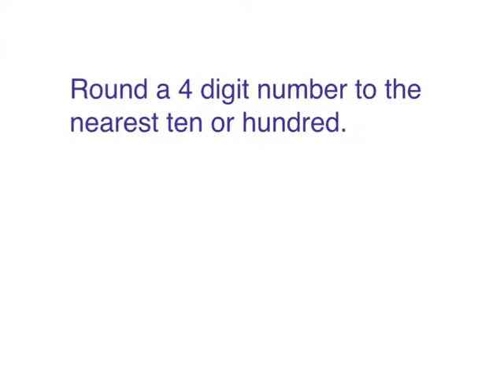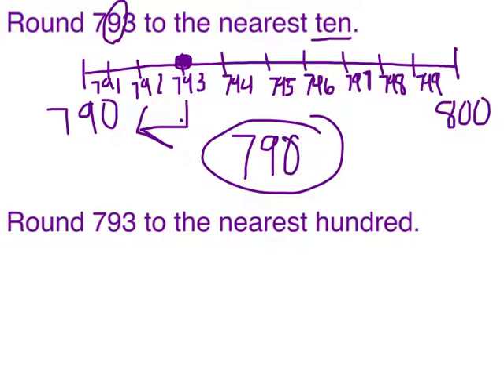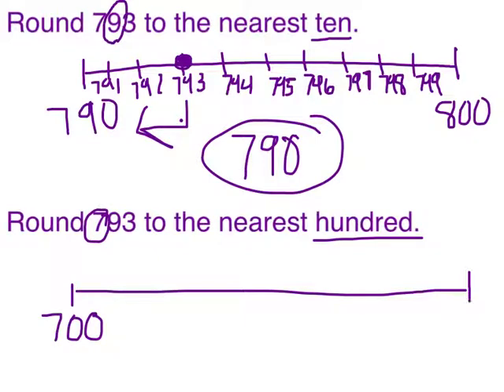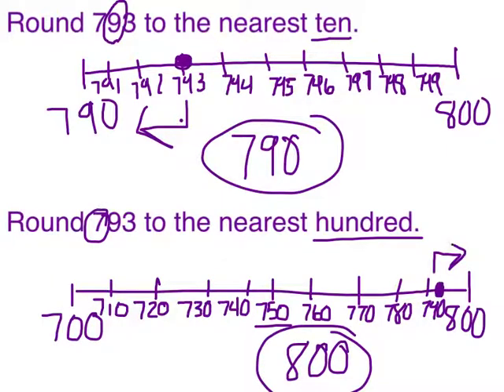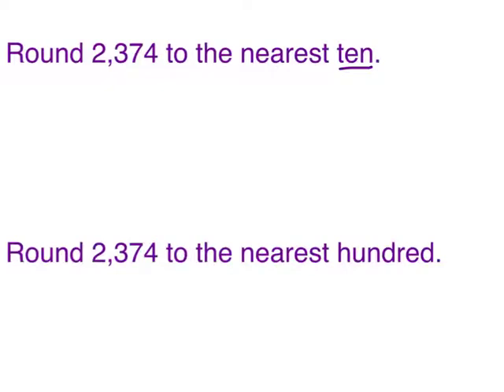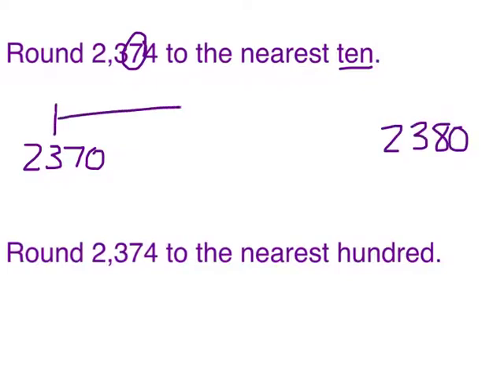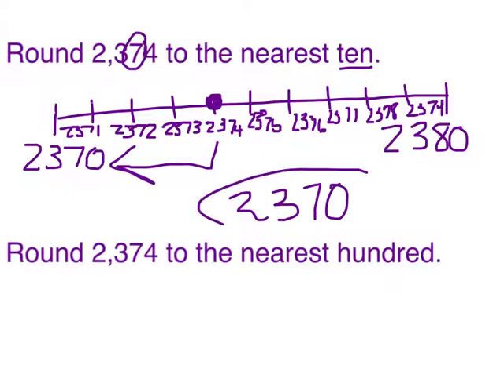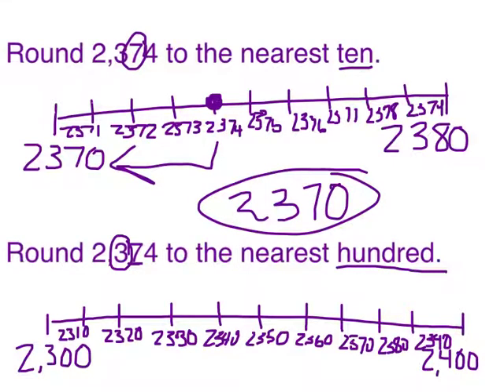1.14 SWBAT round 4 digit numbers to the nearest ten and hundred.